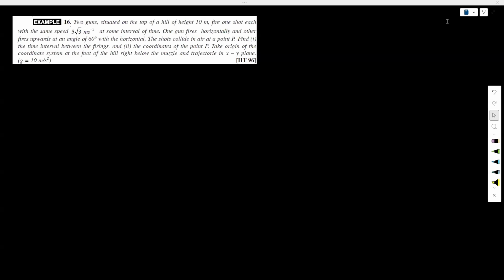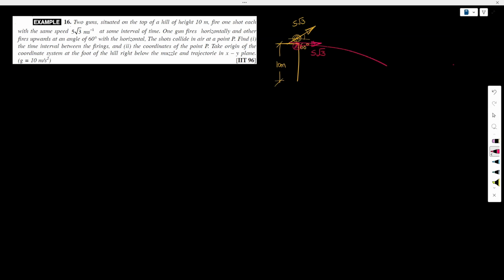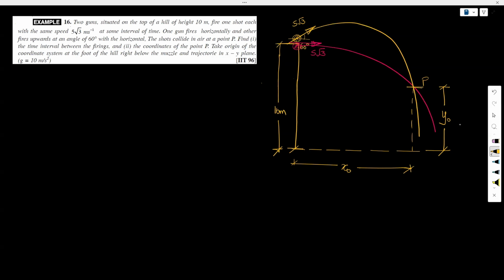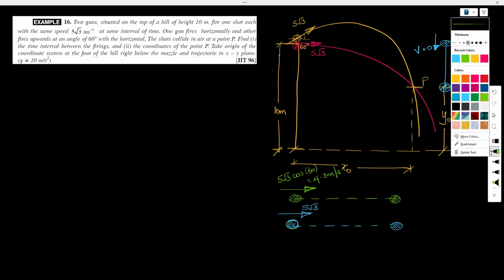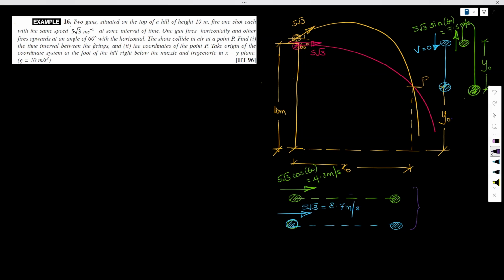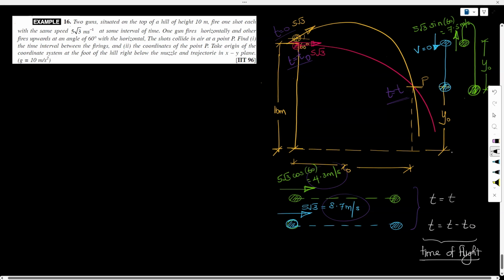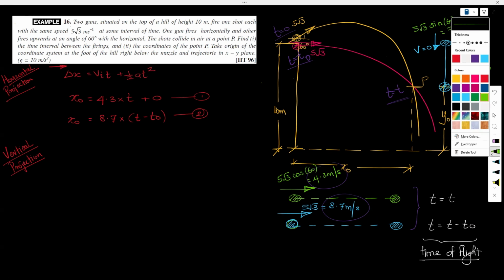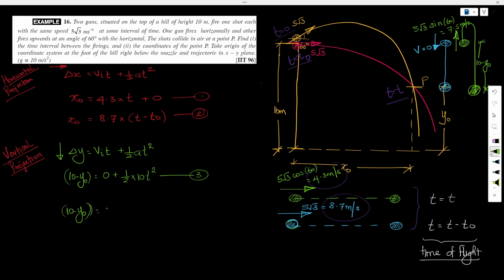Projectile Motion Example #4 Part 1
Two guns, situated on the top of a hill of height 10 m, fire one shot each
with the same speed 5 3 m/s at some interval of time. One gun fires horizontally and other fires upwards at an angle of 60° with the horizontal, The shots collide in air at a point P.
Find
(i) the time interval between the firings, and
(ii) the coordinates of the point P. Take origin of the coordinate system at the foot of the hill right below the muzzle and trajectorie in x – y plane. (g = 10 m/s²)